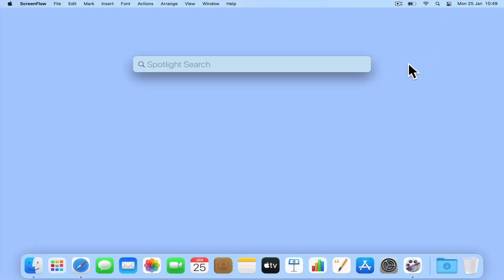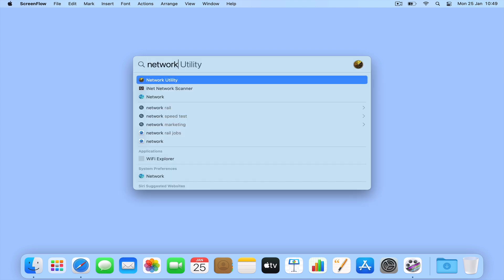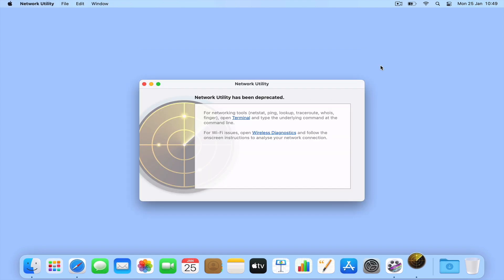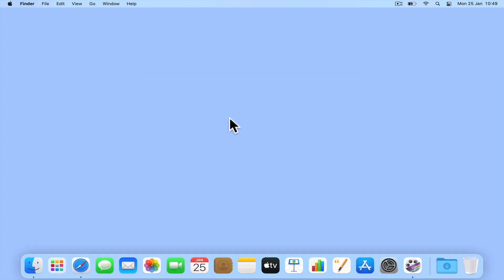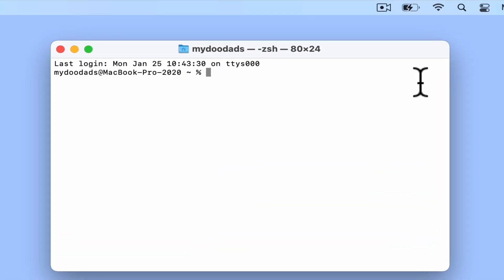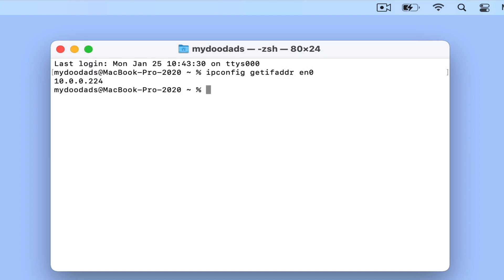Useful macOS network terminal commands - How to find your local IP address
In this video, we take a look at a terminal command that will display the local IP address that an Apple Macintosh computer is using. However please note, that in order to use this command, you will need to know the device name for the network adapter your computer is using.

So as a general rule, if you are working from a laptop the device name of your WiFi adapter will be en0. However if you are working from a desktop computer, the network port will be en0, while the WiFi port will be en1. As we used a laptop in our video, this means that the terminal command we used is:  ipconfig getifaddr en0